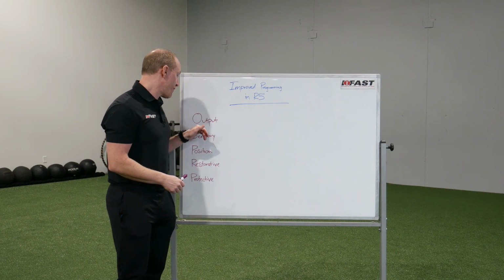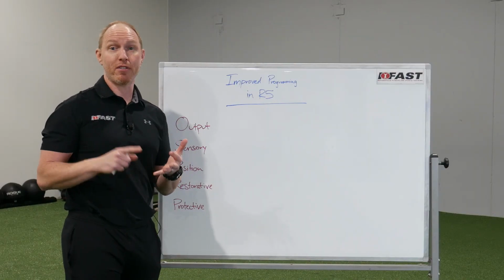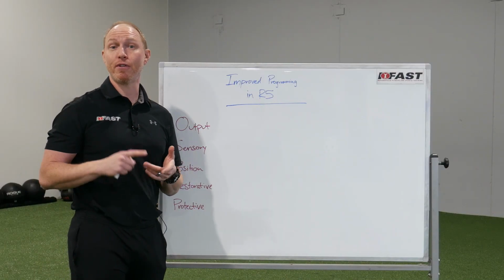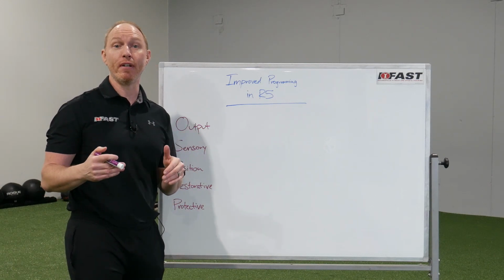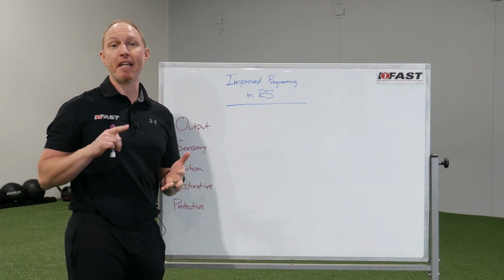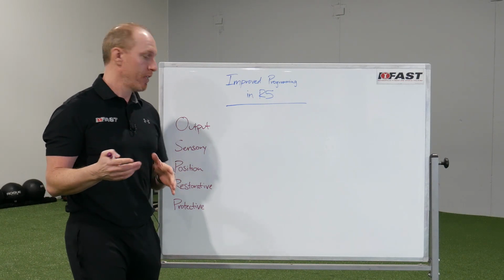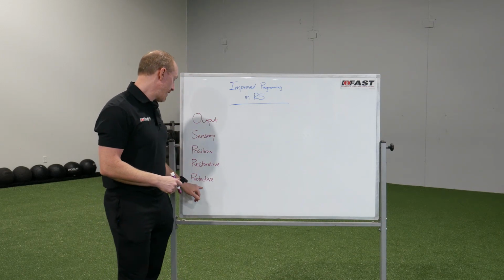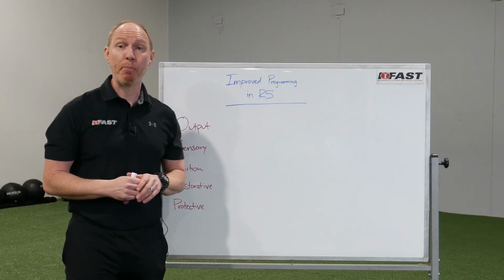Spice Up Your R5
When you start out writing programs, it’s easy to think that the ONLY GOAL of strength training is to get strong.

Now don’t get me wrong…that’s not a bad goal. It’s just not the ONLY goal…😉

On the flip side, if you’ve been doing this for a long time, it can be easy to get stuck in a rut and just keep doing the same thing over and over again.

But I’m a big believer that in the R5 (or “Resistance” training) section of your workout, you have a ton of different options.

Sure, getting strong is one – but what other reasons or rationales could you have for programming certain exercises?

I answer all that in this video – enjoy!

P.S. - Want free stuff?

Or to learn more about my Complete Coach Certification?